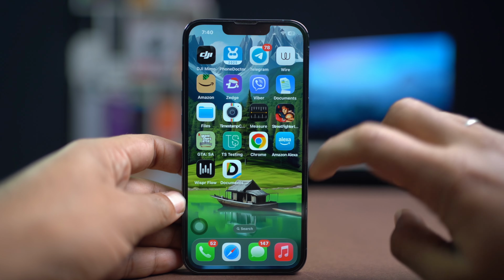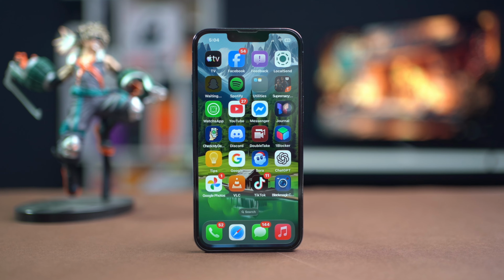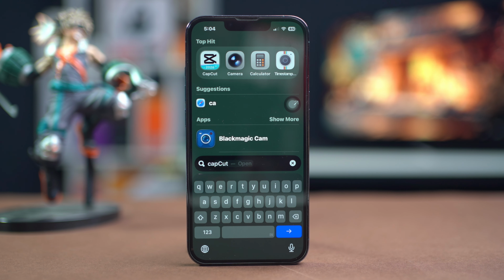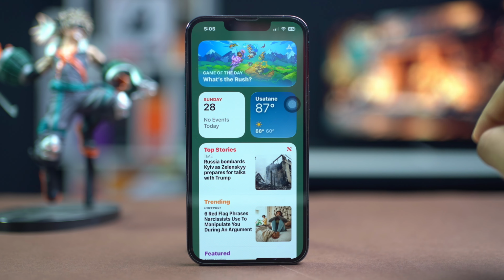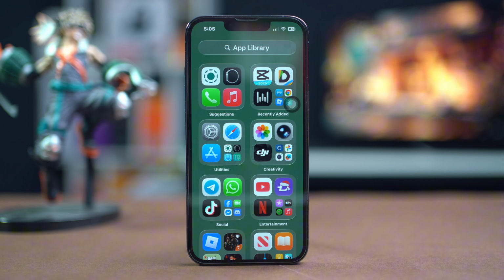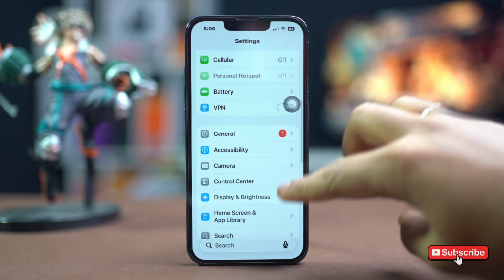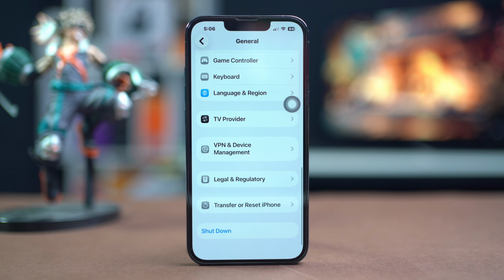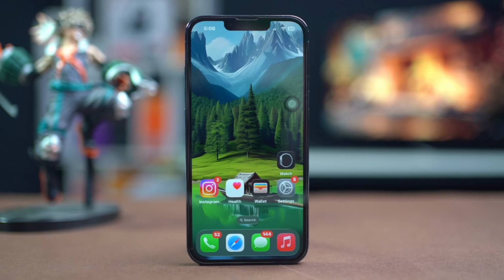CapCut App Not Showing on iPhone? Fix It Now | Capcut app missing on iPhone after install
Is your CapCut app missing on iPhone after installing it, and you can’t find it anywhere on your home screen?

This issue is more common than you think, and it usually happens due to app library settings, restrictions, or installation glitches. In this video, you’ll learn exactly why CapCut is not showing on your iPhone and how to fix it step by step.

We’ll cover the most effective solutions, including checking the App Library, resetting home screen layout, disabling restrictions, and reinstalling the app properly. You’ll also understand how iOS settings can hide apps automatically and how to bring them back instantly without losing your data.

Whether CapCut disappeared after downloading or it’s not appearing at all, this guide will help you fix the problem quickly. Follow each step carefully to restore your app and get back to editing your videos without any interruptions.